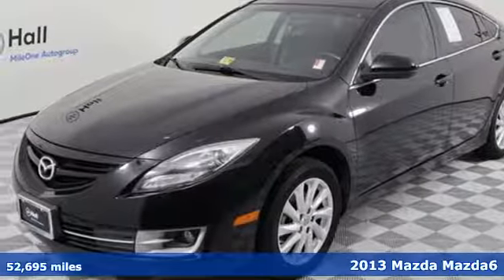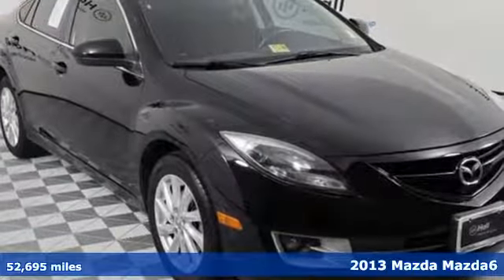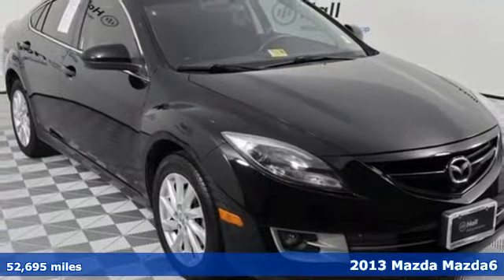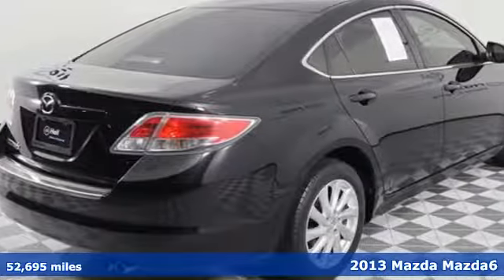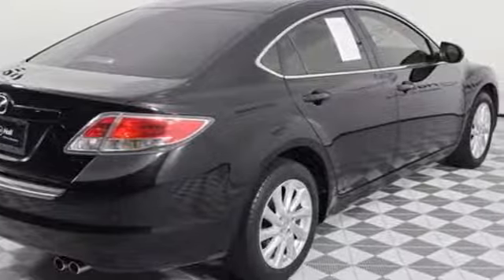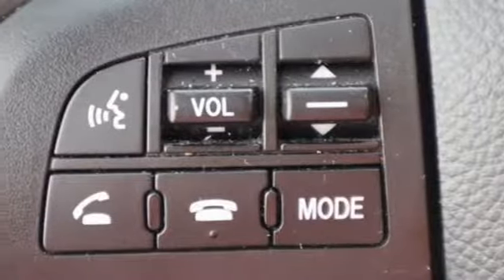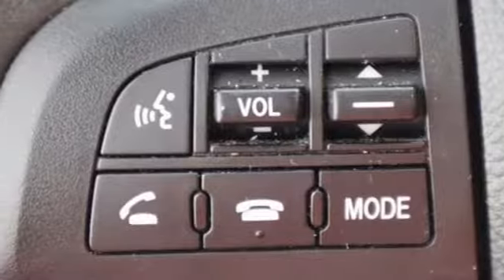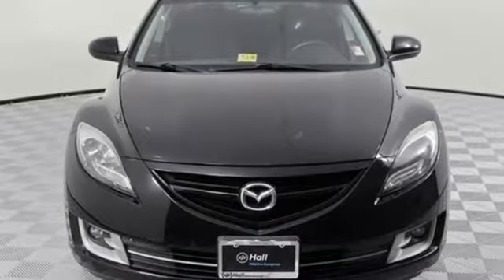Used 2013 Mazda Mazda6 Chesapeake VA Norfolk, VA 18181093A - SOLD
Year: 2013
Make: Mazda
Model: Mazda6
Trim: i
Engine: 2.5L 4-Cylinder DOHC 16V
Transmission: 5-Speed Automatic with Manual Mode
Color: Black
Interior: Black
Mileage: 52695
Stock #: 18181093A
VIN: 1YVHZ8DHXD5M07107
CARFAX One-Owner. Clean CARFAX. 2013 Mazda Mazda6 i Touring AUTO/POWER/CLEAN 5-Speed Automatic with Manual Mode 2.5L 4-Cylinder DOHC 16V FWD Black 4D Sedanbr30/21 Highway/City MPG 21/30mpg Recent Arrival!brAwards:br * 2013 KBB.com 10 Best New Sedans Under $25,000 * 2013 KBB.com 5-Year Cost to Own Awards *Every Internet Price includes current applicable dealer discounts. Your additional costs are sales tax, tag and title fees for the state in which the vehicle will be registered, any dealer-installed options (if applicable) and a $699 dealer processing fee (Virginia, North Carolina). Prices are subject to change, and prior sales are excluded. While every reasonable effort is made to ensure the accuracy of this information, we are not responsible for any errors or omissions contained on these pages. Please verify any information in question with the dealer.

Address:
3353 Western Branch Blvd